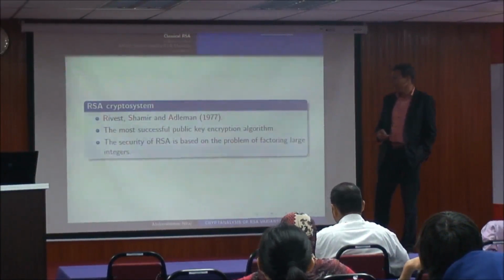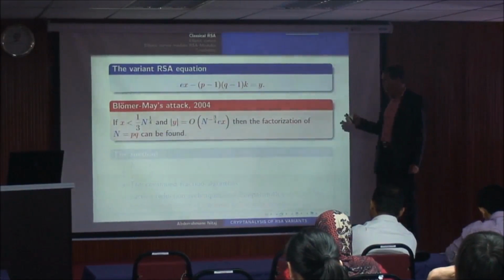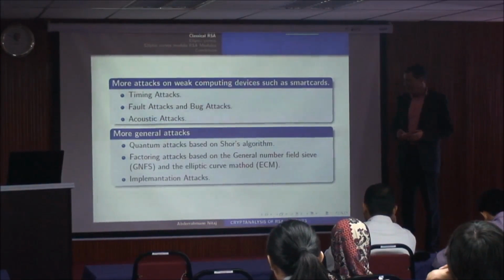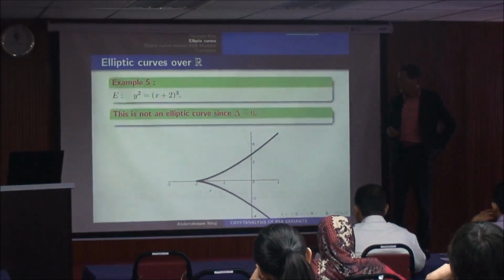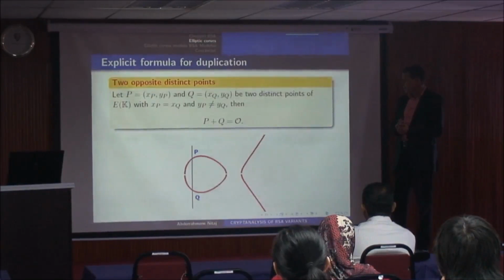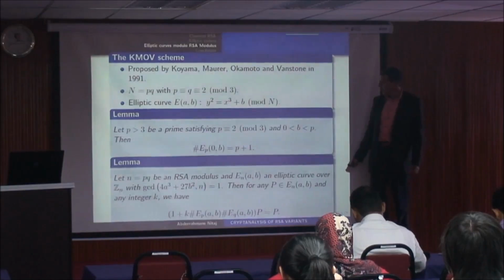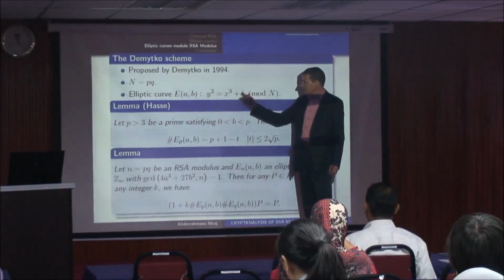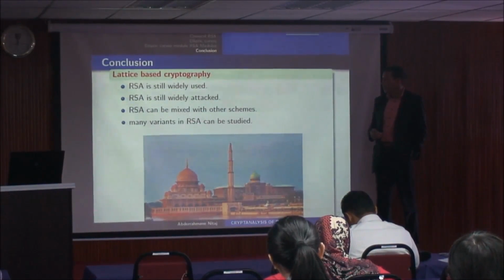CRYPTANALYSIS OF RSA - Prof Dr Abderrahmane Nitaj - INSPEM UPM